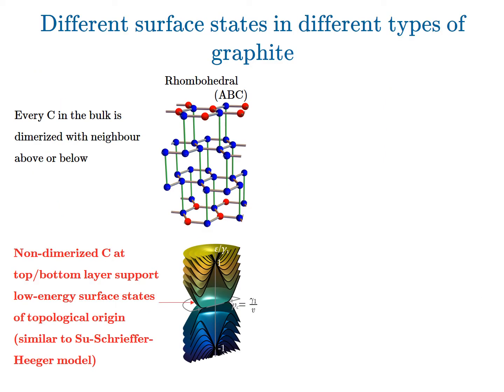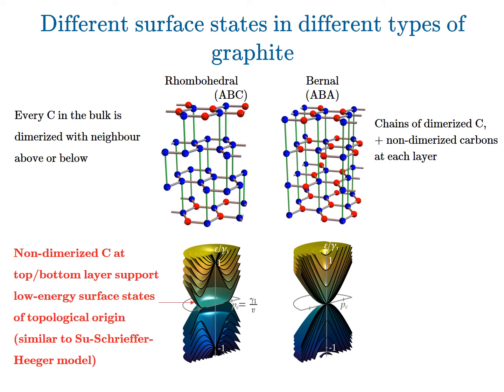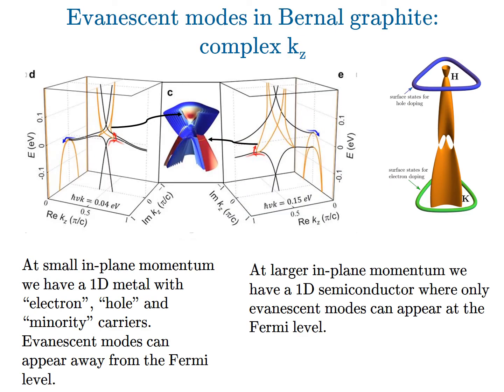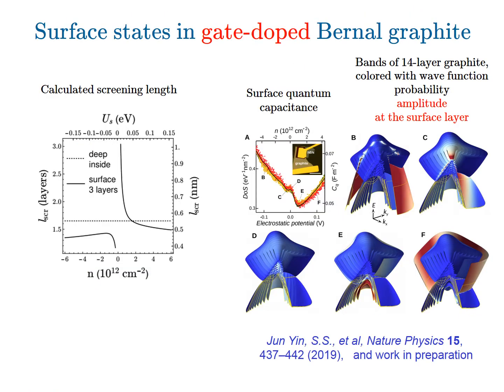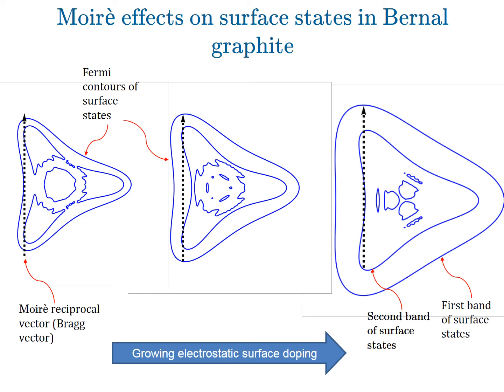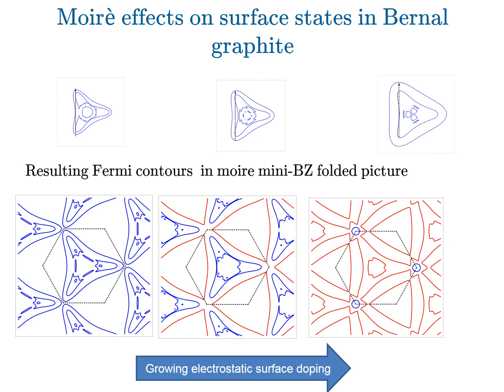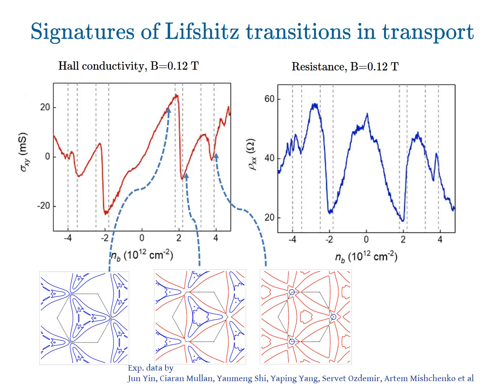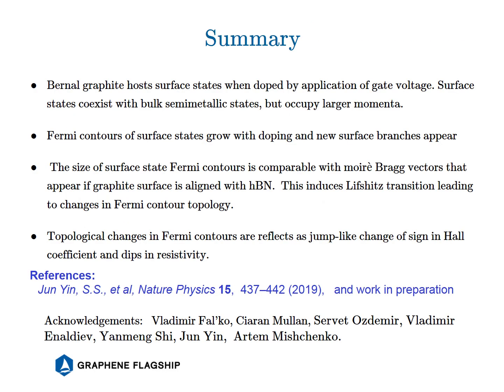Lifshitz Transitions in the surface states of graphite aligned with hBN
Pre-recorded talk at Euro Phys Conference in Madrid 2020.